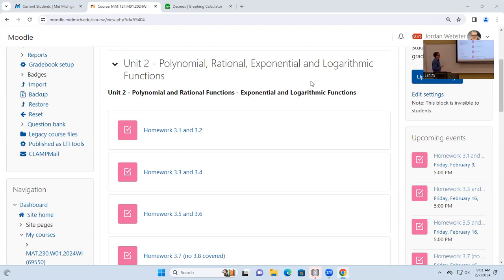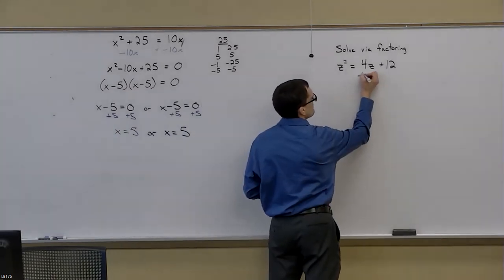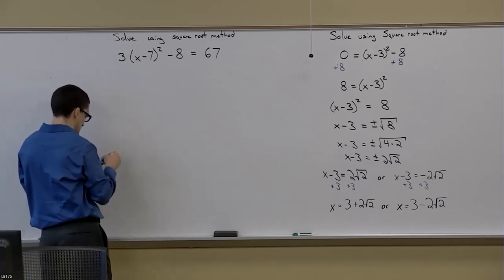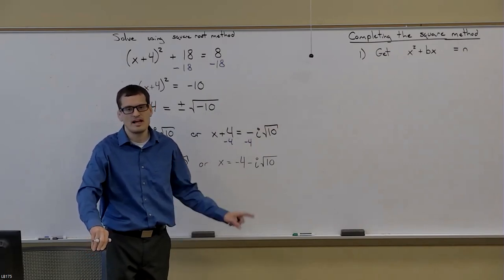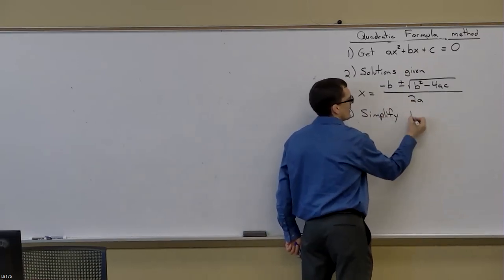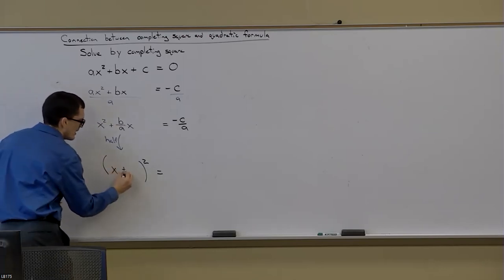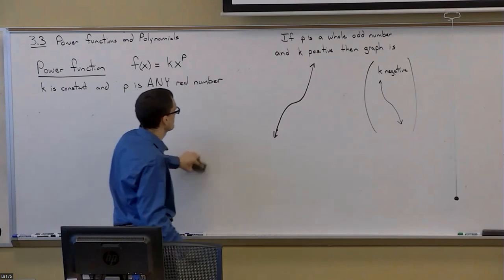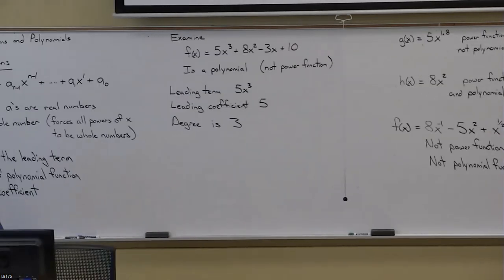MAT 124 Classroom 2/7/2024